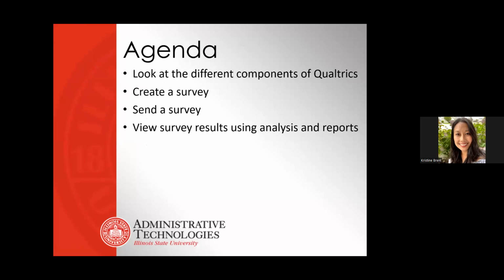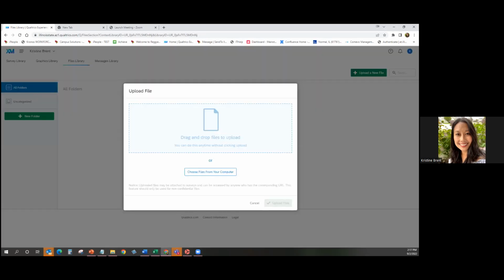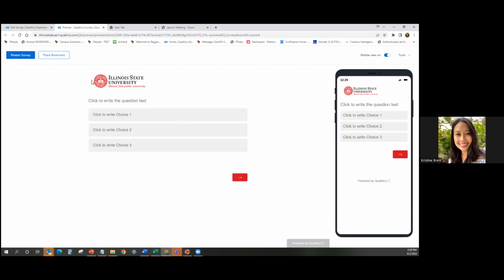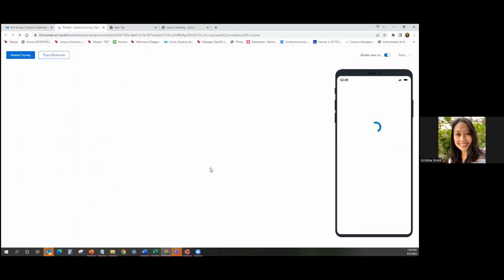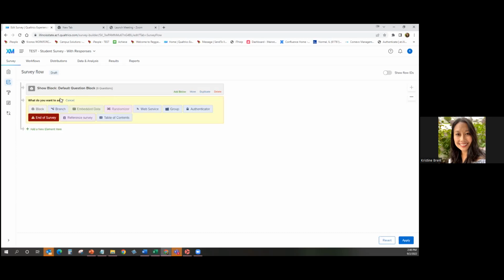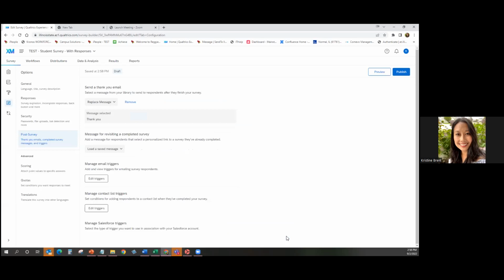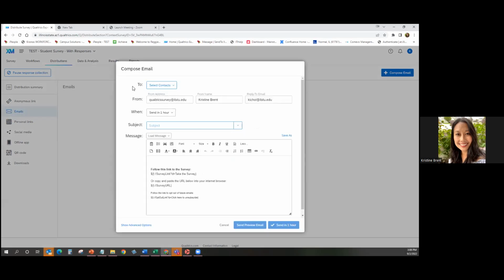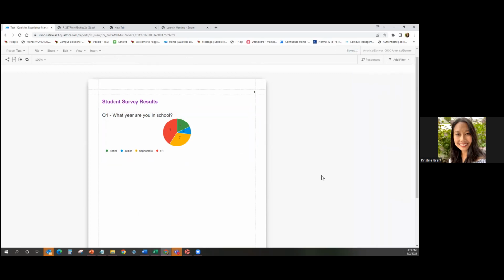Qualtrics Training for Graduate Students | Illinois State University Graduate School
The Graduate School and Research & Sponsored Programs hosted a Qualtrics training via Zoom for all graduate students. This is the recording of that session.